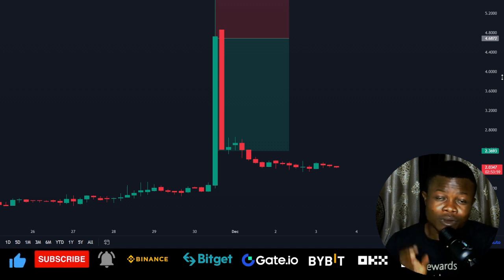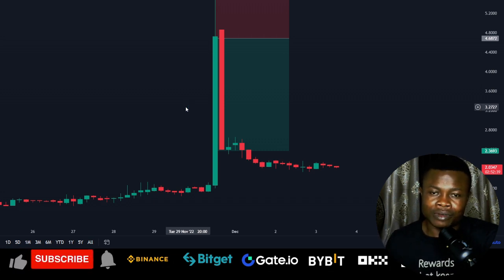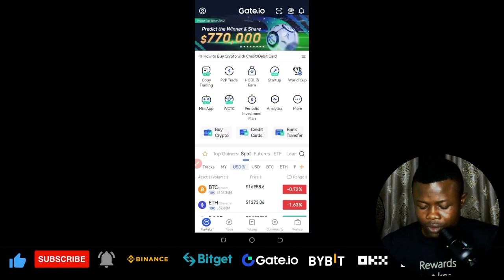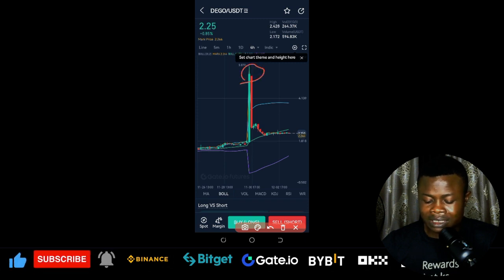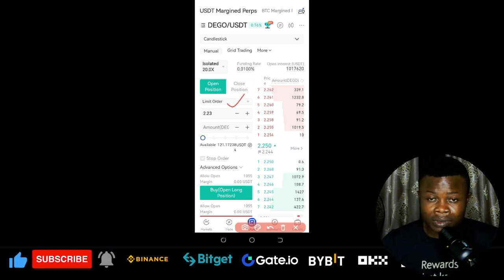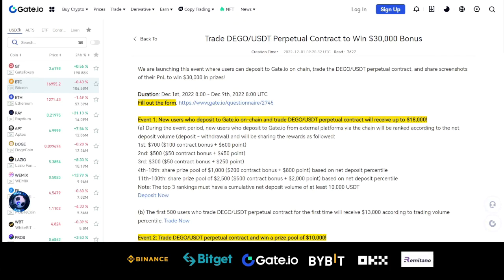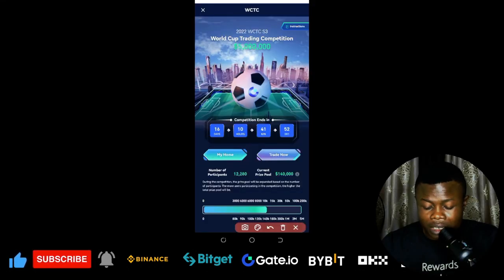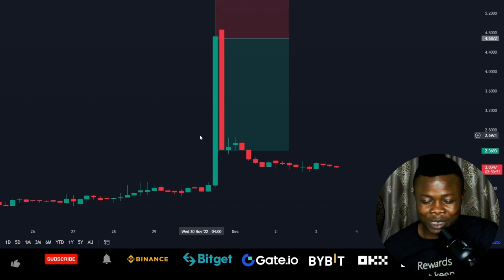HOW I DOUBLED My Trading Account with THIS Strategy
This is a step by step video guide for beginners how to make $71 daily trading crypto

1. BINANCE➤➤ Referal Code 20539573

✅✅BITCOIN👉 1KuFN1644uXvHECLR7UV3X2RgYfrR8woR1
✅✅Ethereum👉 0x139c05ba1bD30D79e964f9F160f681b79C1bD0f1